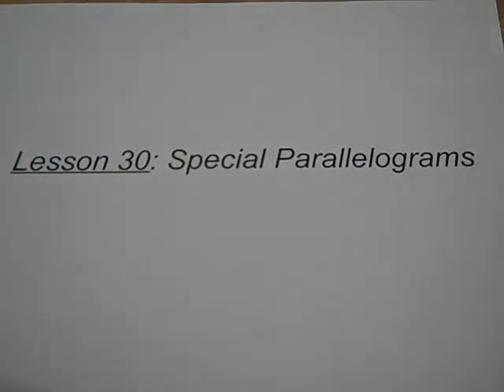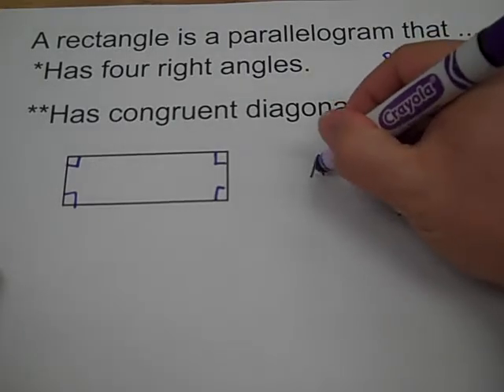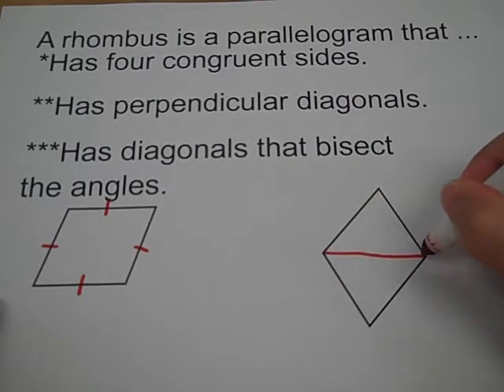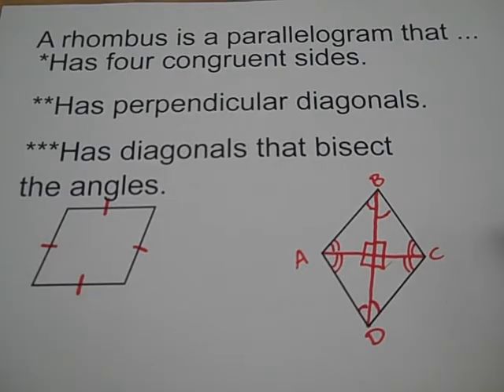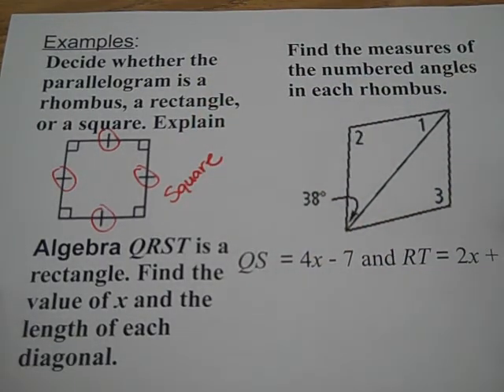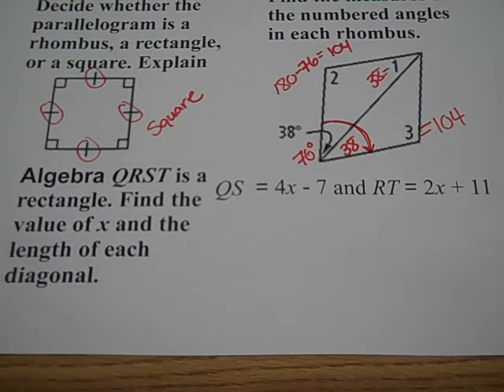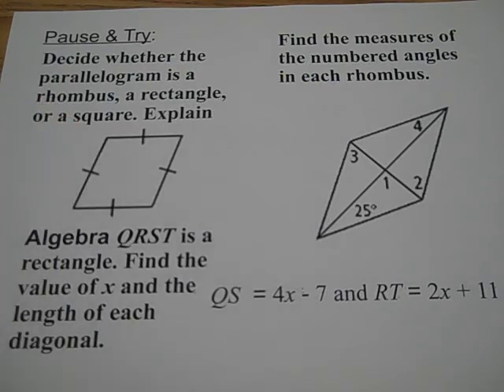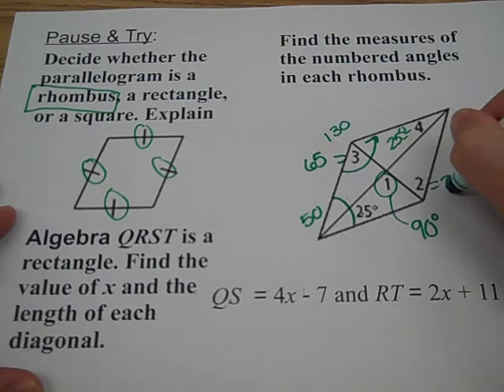Lesson 30 Special Parallelograms